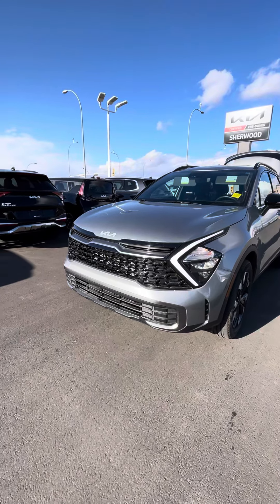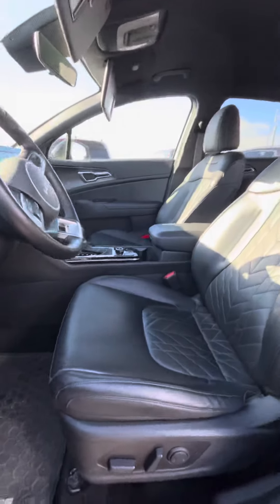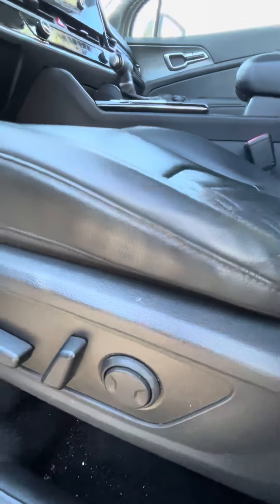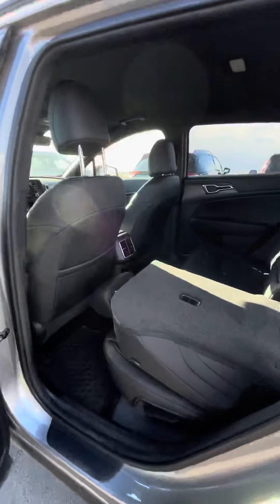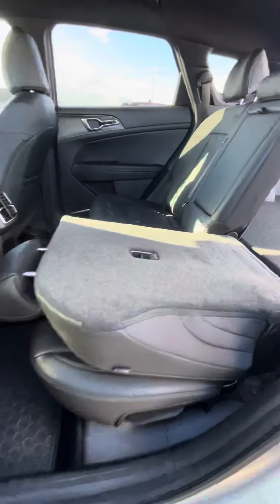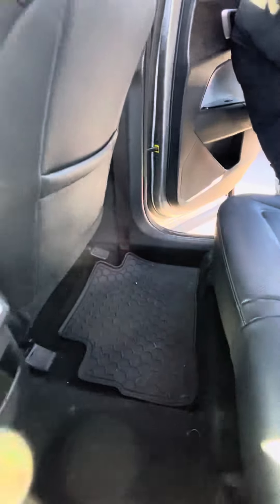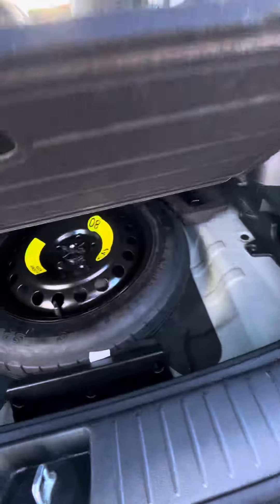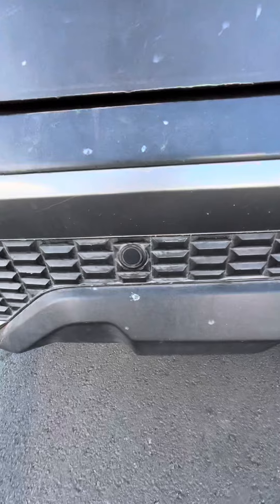2024 Sportage for Doug and Flora!